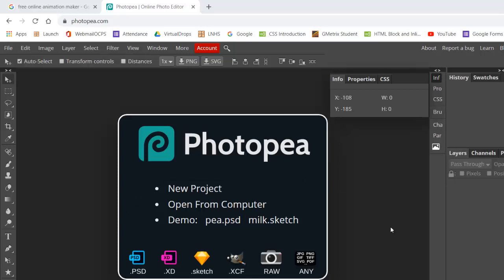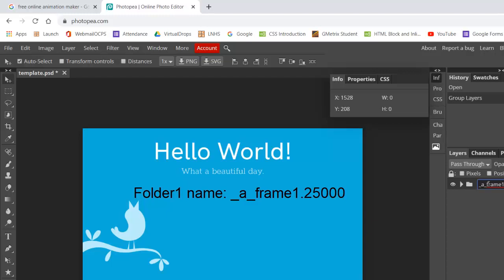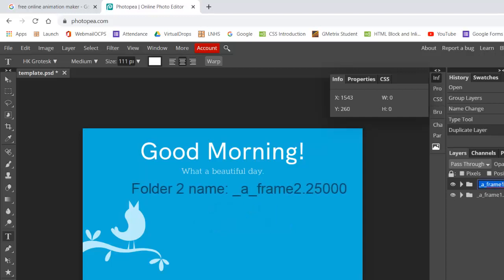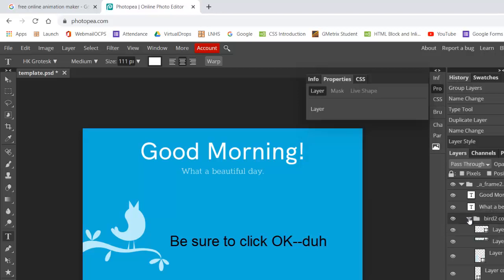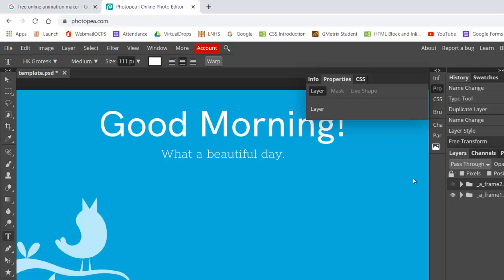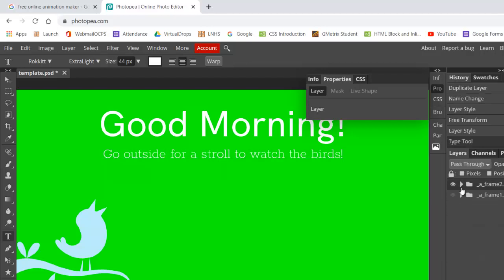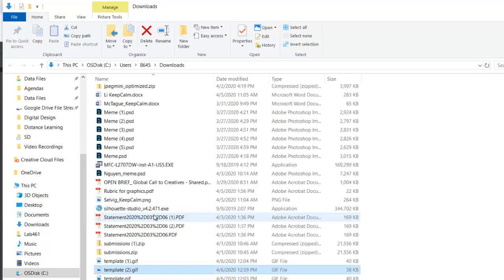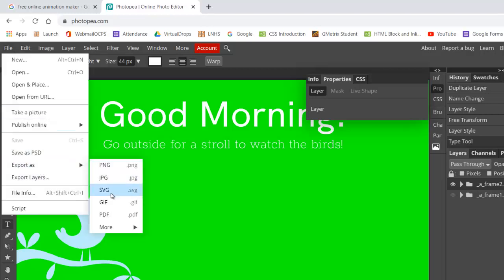Create an Animated GIF using Photopea.com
Create a simple timeline/frame animation using Photopea.com